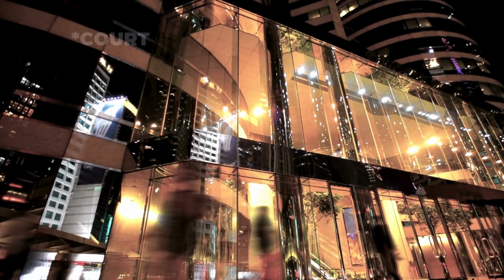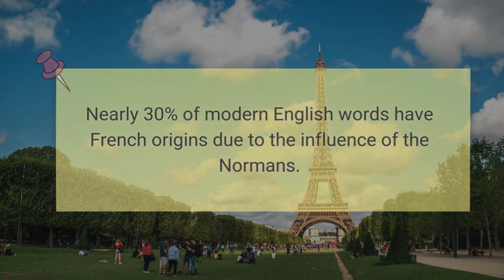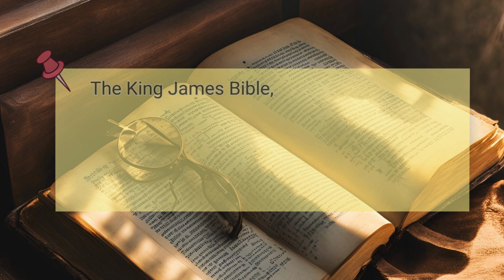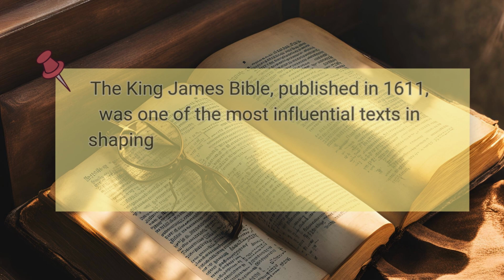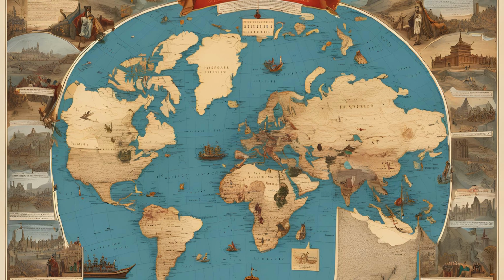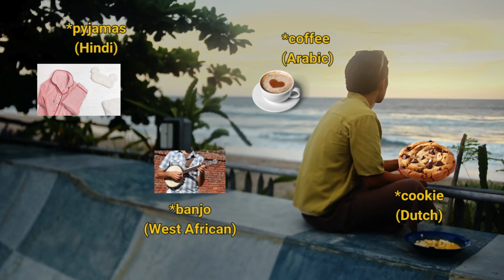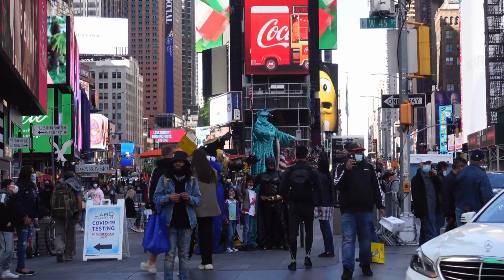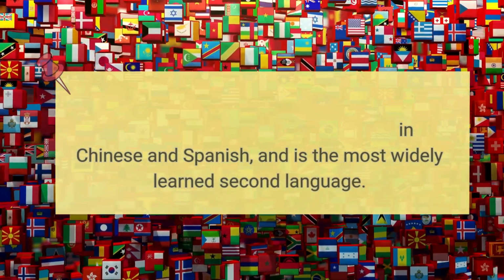The History of the English language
Welcome to another English listening practice! In this video, we’ll take a journey through the fascinating history of the English language. From its origins in Old English to its evolution influenced by Viking and Norman invasions, the Renaissance, and the global spread of British influence, we’ll explore how English became the rich, diverse language it is today through English listening practice.

This English listening practice video is perfect for learners looking to improve their listening skills while diving into a captivating topic. Understanding the history of English will not only expand your vocabulary but also give you insight into the quirks and complexities of the language. Stay curious and keep up with your English listening practice!